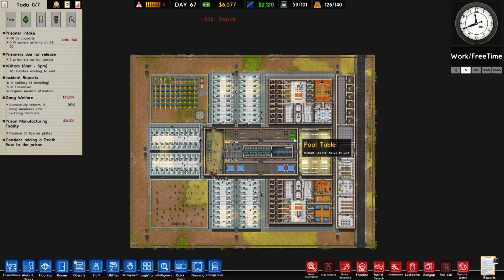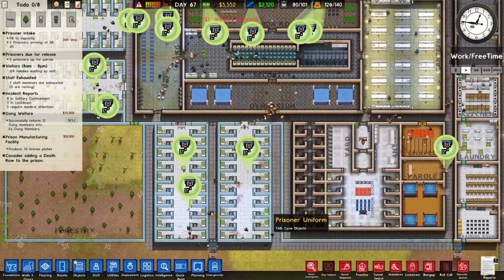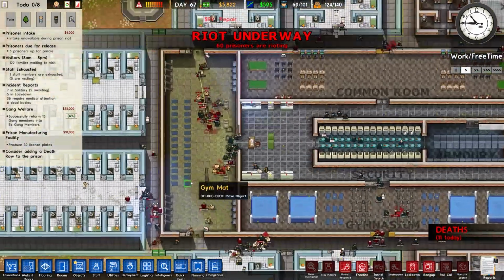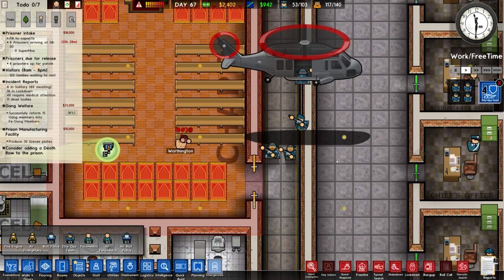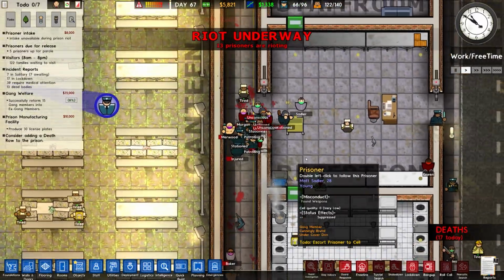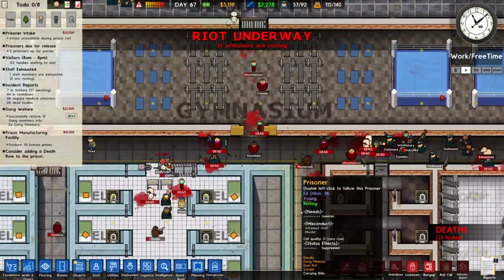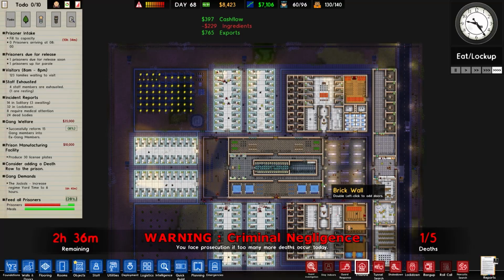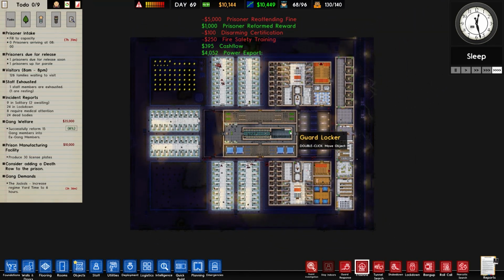When Forcing Misbehaviour Makes Things... Better!?! | Prison Architect #14